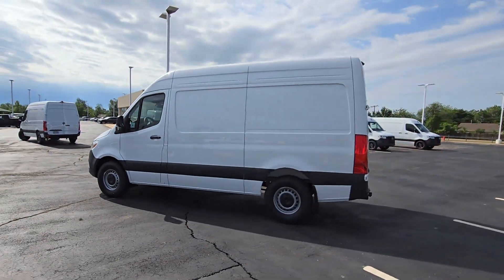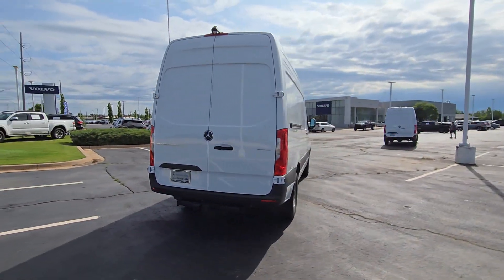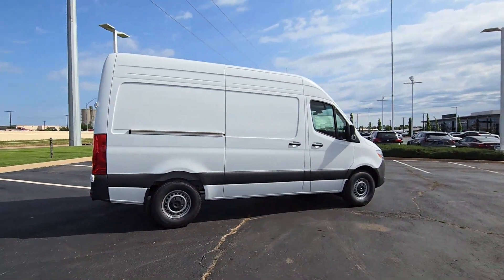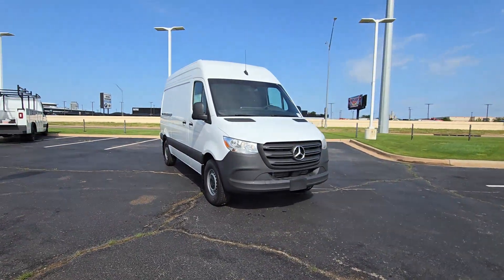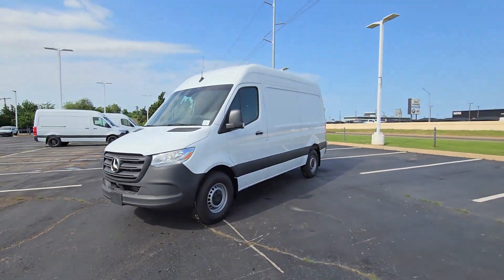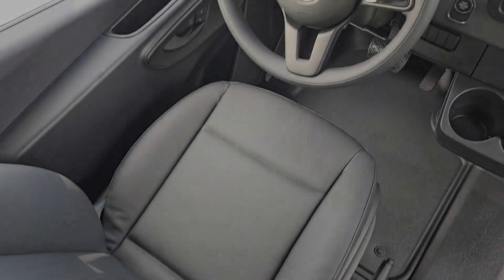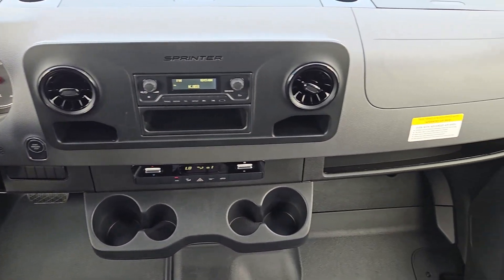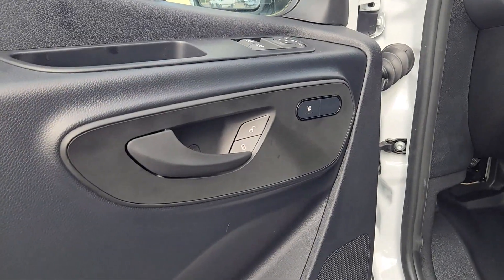2024 Mercedes-Benz Sprinter_2500 Cargo 144 WB OK Oklahoma City, Edmond, Arcadia, Tulsa, Norman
New 2024 Mercedes-Benz Sprinter_2500 Cargo 144 WB available at Mercedes Benz of Oklahoma City located in 14240 Broadway Extension Hwy, Edmond, OK, 73013. Servicing the Oklahoma City, Edmond, Arcadia, Tulsa, Norman area.
Please mention the stock RT179338 when you contact the dealership for this vehicle.